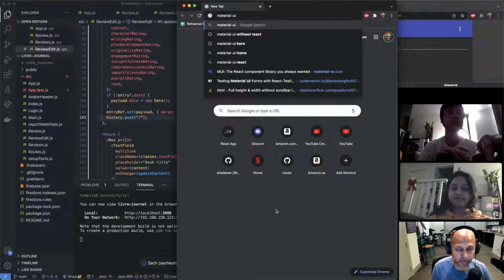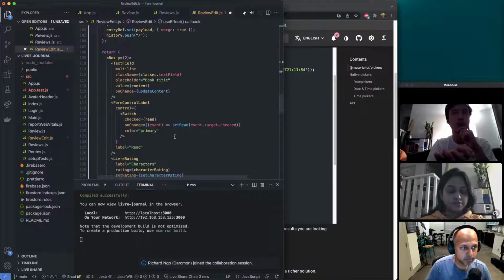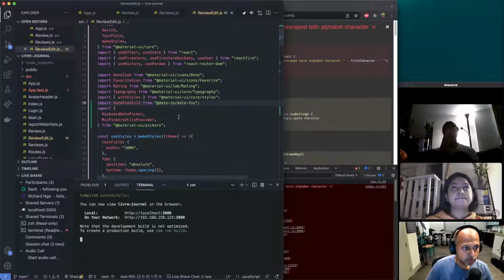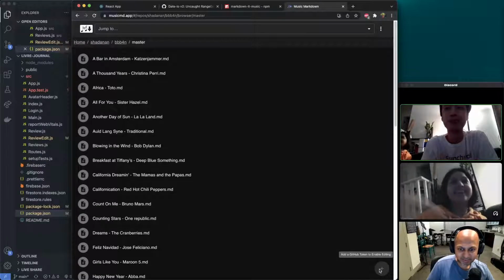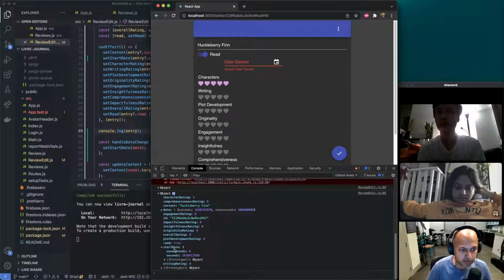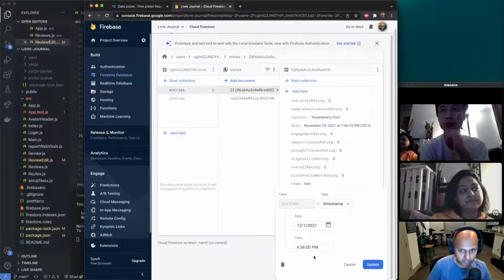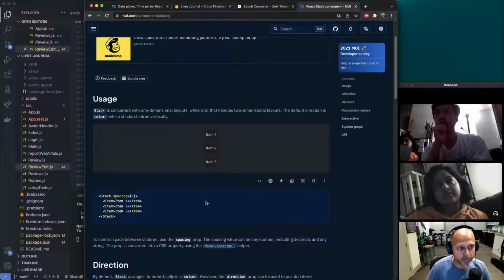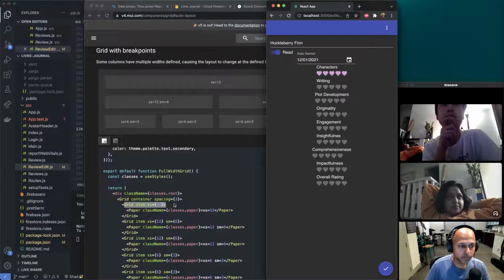Start and end date pickers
In this stream, we're gonna add start and end date pickers for livre-journal.